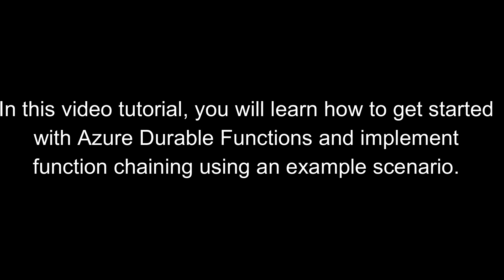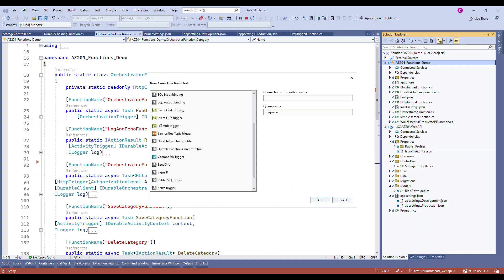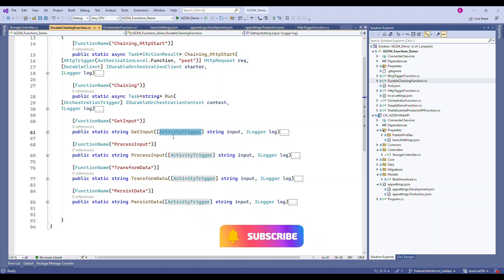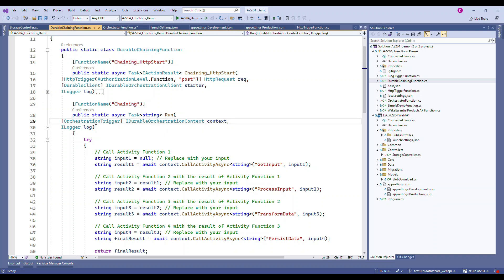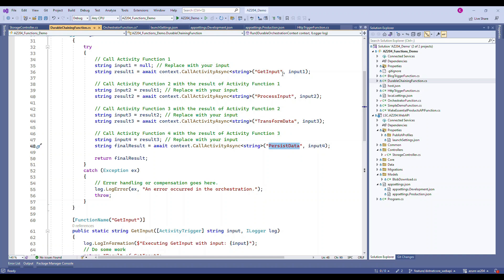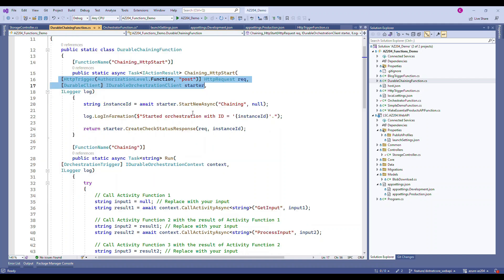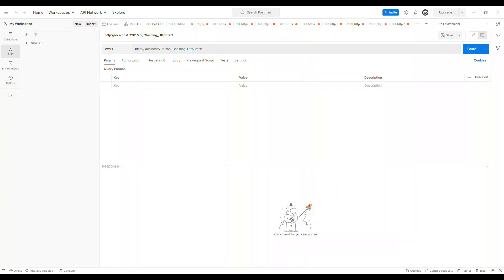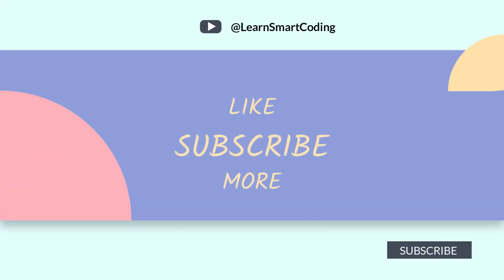Getting Started with Azure Durable Functions An Example of Function Chaining | AZ-204 | LSC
Hi Everyone,

In this tutorial, you will learn how to get started with Azure Durable Functions and implement function chaining using an example scenario. Azure Durable Functions is a serverless computing service that allows you to create stateful workflows in a serverless environment. You will learn how to use Durable Functions to orchestrate a series of Azure Functions that work together to accomplish a complex task, such as processing data or executing a business process. By the end of this video, you will have a good understanding of how to use Azure Durable Functions for function chaining and how they can help you streamline your serverless computing workflows.

Happy coding!